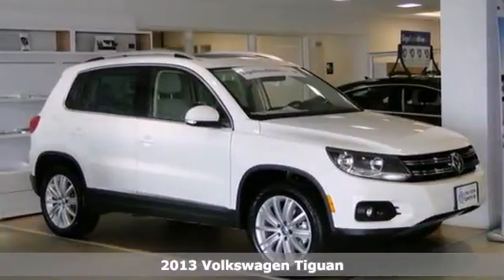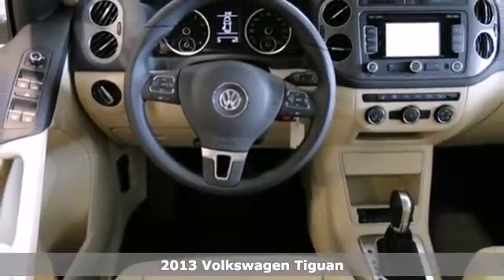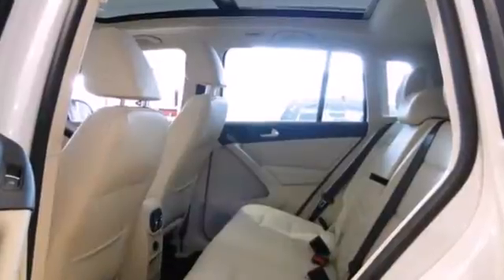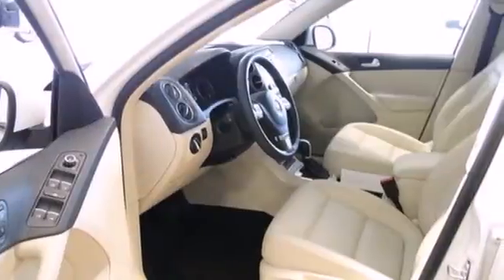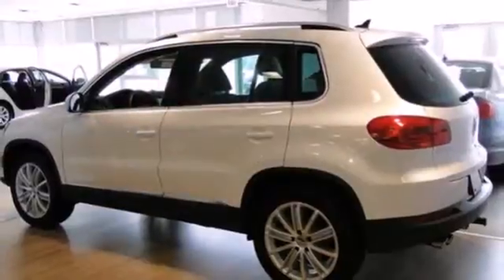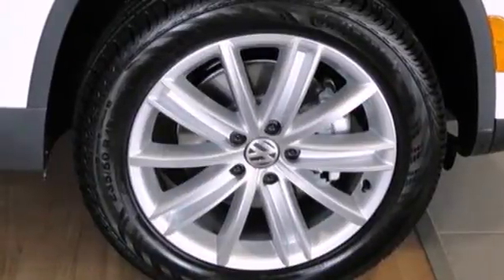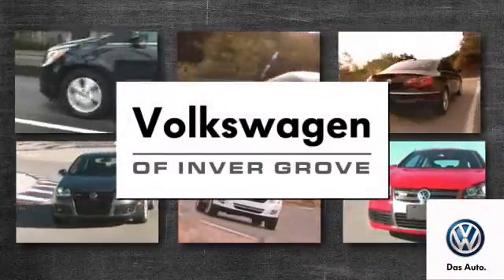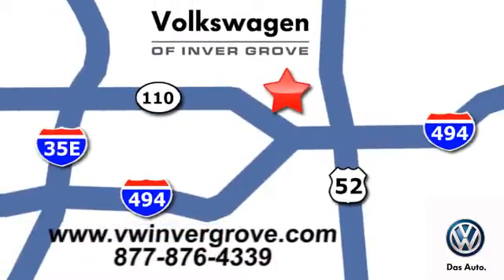2013 Volkswagen Tiguan St-Paul MN Minneapolis, MN #68633 - SOLD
Year: 2013
Make: Volkswagen
Model: Tiguan
Trim: 4WD 4dr Auto SE w/Sunroof & Nav
Engine: 2.0 L 4 Cyl. Cyl.
Transmission: Automatic
Color: Candy White
Stock #: 68633

Address:
1325 50th Street East